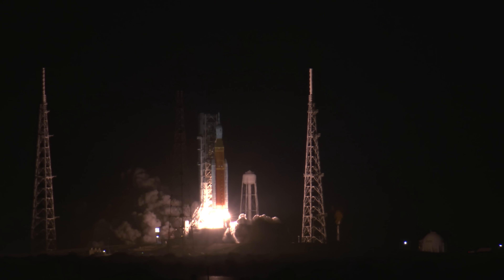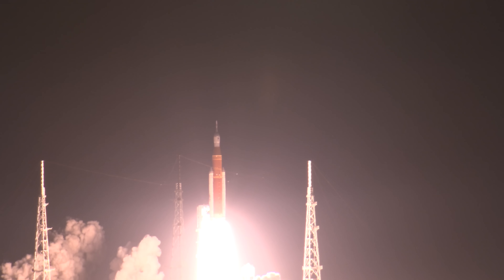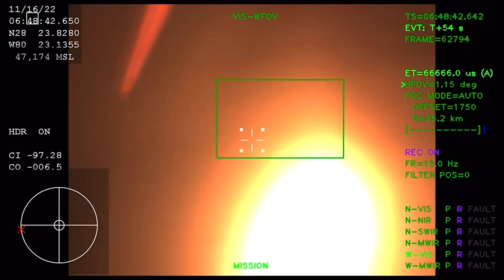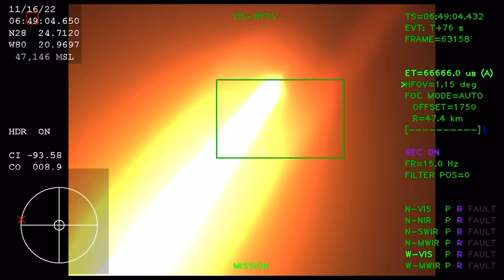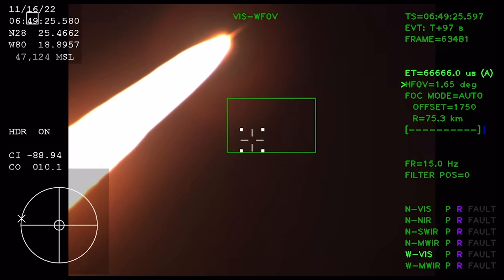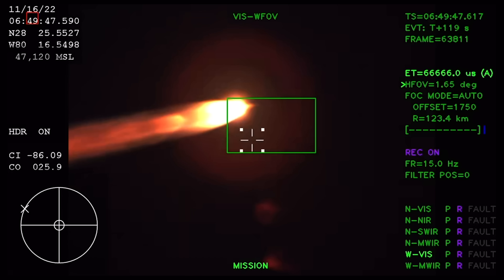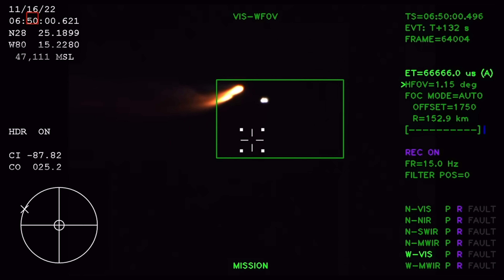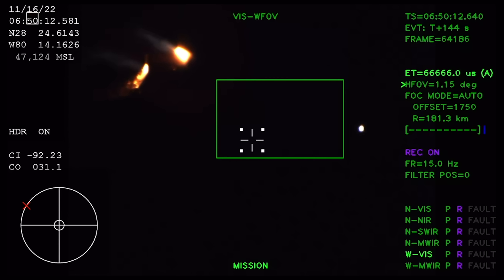Artemis I : Toutes les caméras de lancement (4K 60FPS)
📖 Mon livre sur les navettes spatiales !

00:00 : Intro
00:07 : ML PAO PTZ
00:32 : GANTRY PTZ
01:00 : FLAG SHOT
01:43 : OSB II POTZ
02:36 : OBS II CAM
03:51 : VAB ROOF
05:04 : BANANA CREEK
08:03 : NASA CAUSEWAY
11:02 : PATRICK TRACKER (IN FLIGHT)
12:30 : DRONE
13:43 : 0 V4 MEDIUM ENGINES
14:05 : 120 V1 ARM
14:27 : 140 V2 CORE STAGE
14:42 : 305 V1 FAIRING 1
15:07 : LT2B V1 ESM
15:37 : LT2B V1 FAIRING 2
16:05 : PER V1 SRM TOP
16:38 : WTR V1 WIDE ENGINES
17:05 : PAD V4 MLP
17:31 : PAD V8 FULL STACK
17:57 : CS5 V1 WIDE
18:29 : PAO CS-2
19:45 : ROCKET CAM (IN FLIGHT)
20:14 : WD 57 CHASE PLANE

Amazon Prime Student : 90 jours gratuits
Amazon Music Unlimited : 30 jours gratuits
Amazon Kindle : 14 jours gratuits

Micro 1 :

Micro 2 :

En tant que Partenaire Amazon, je réalise un bénéfice sur les achats remplissant les conditions requises.

Antonov 225
Saturn V
Petite Ariane V

Livres :

Seul Sur Mars :

Tim Peake :

Expanding Universe :

Ici la base de la tranquilité :

Histoire de la Conquête Spatiale :

DVD

Gravité Zero :

Histoire de l'aviation :

Les Chevaliers du Ciel :

Patchs :

Apollo 11 :

Apollo 17 :